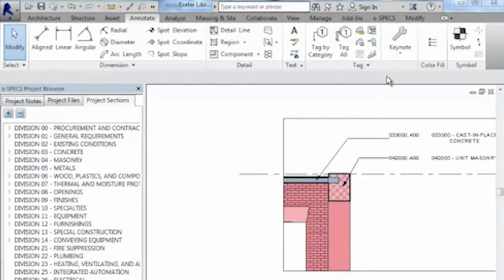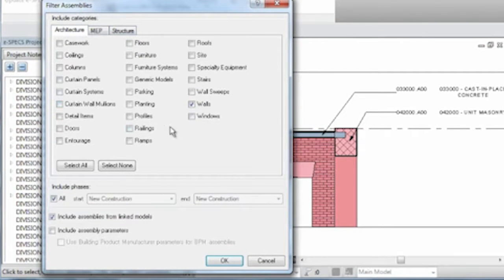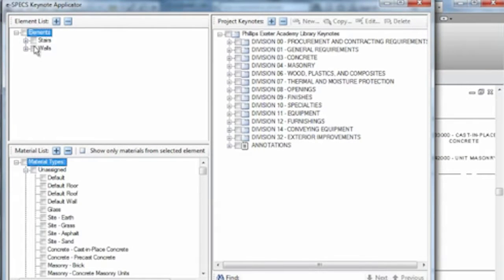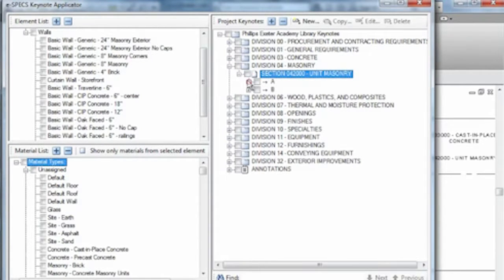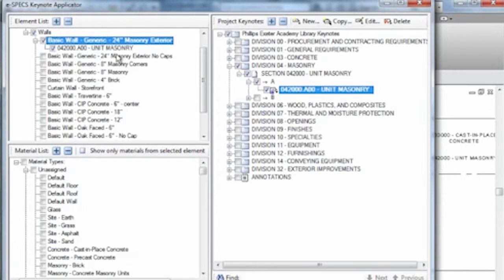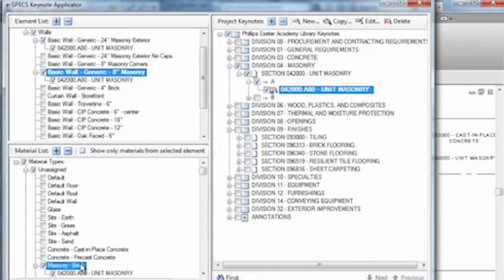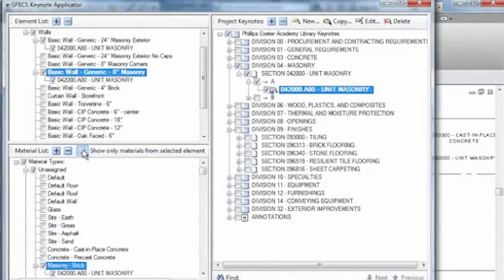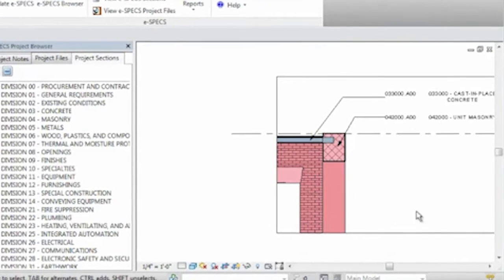8. Setting Keynotes into Families